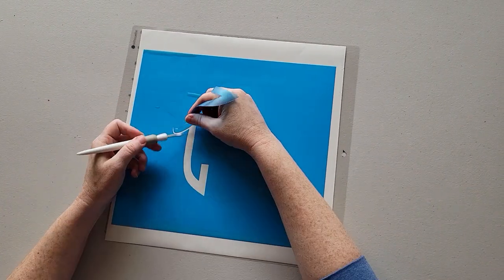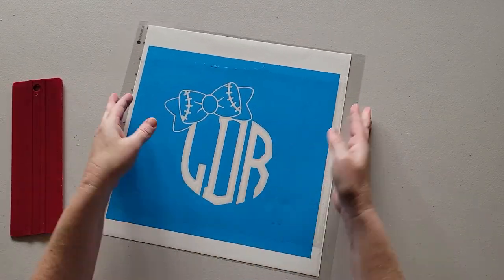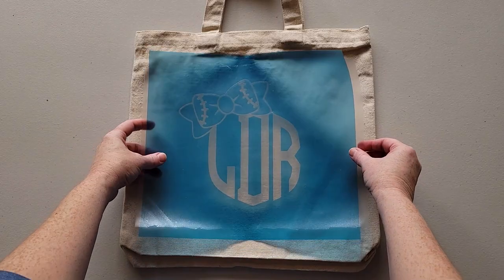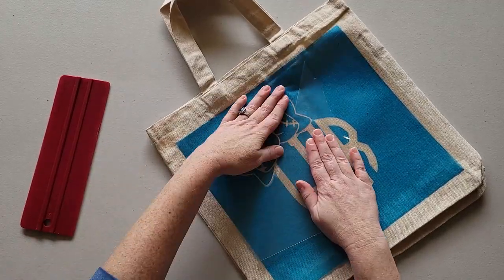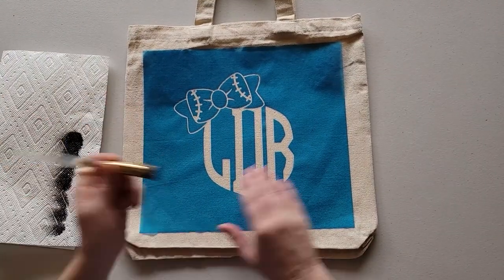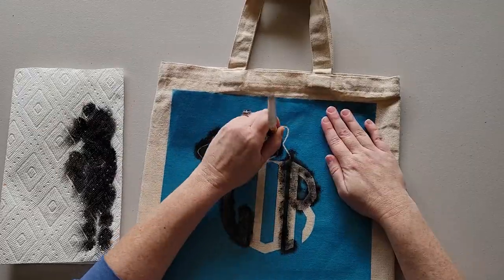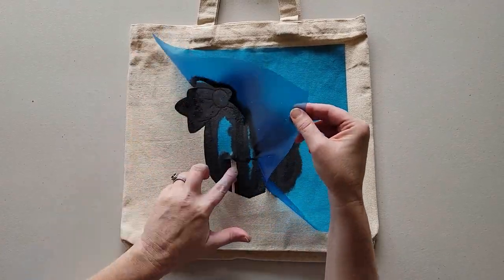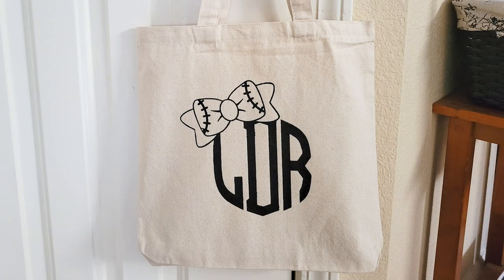DIY Canvas Tote Bag Painting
How To Paint a Canvas Tote Bag | So Fontsy Personalize your own tote bag by painting a monogram! 🙌 You can find the baseball bow monogram frame SVG design 🔥 More INFO, Impt LINKS, and SUPPLY LIST Below👇

Take a look at this tote bag painting tutorial!

You can find a full step by step tutorial on DIY canvas tote bag painting

😍 The baseball/softball bow monogram frame commercial free SVG DESIGN USED to make this project can be found at So Fontsy!

🤩 Join So Fontsy's Facebook Group:
It really helps us bring you more craft tutorials!! 👉